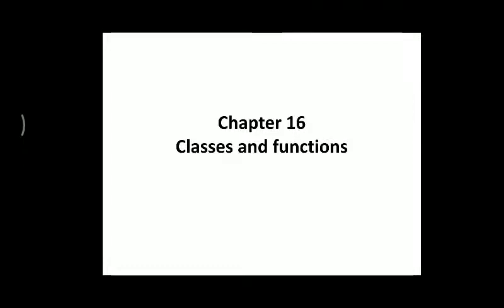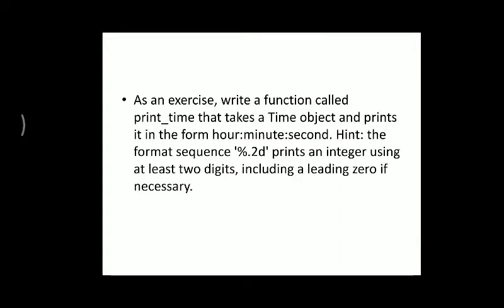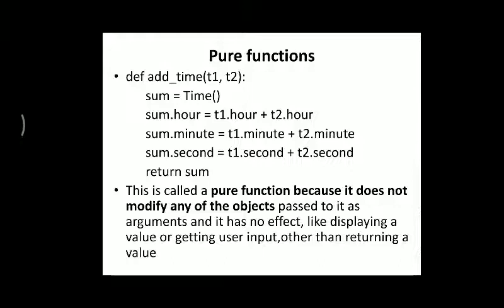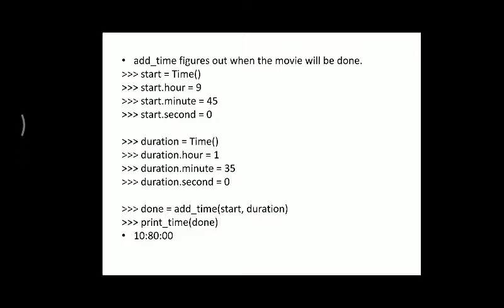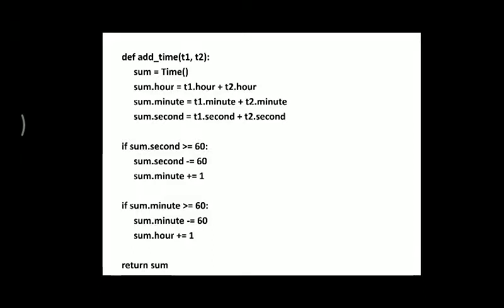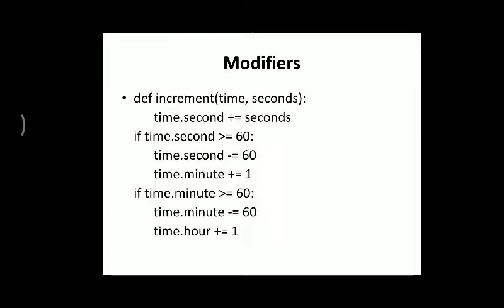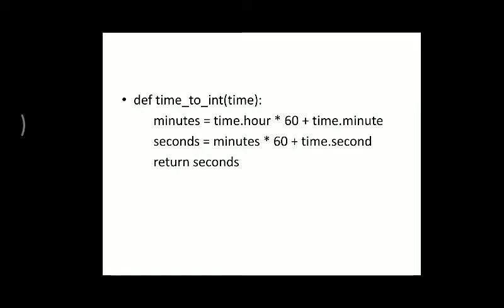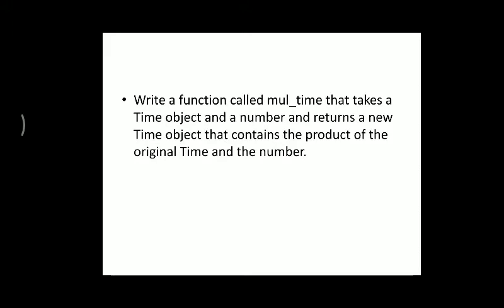Module 4[Classes & Functions]